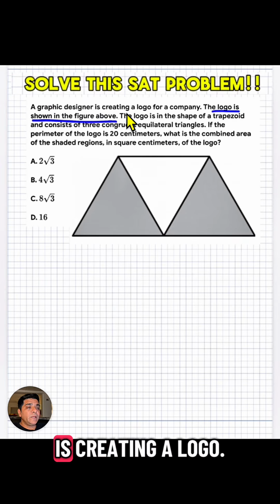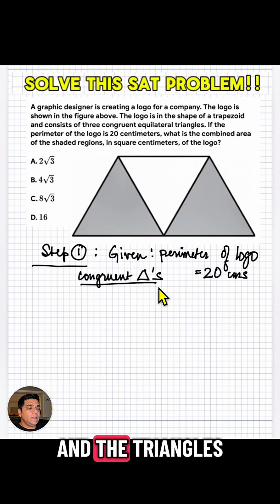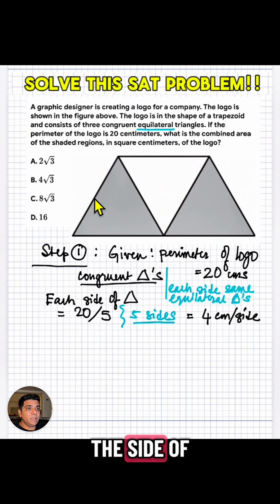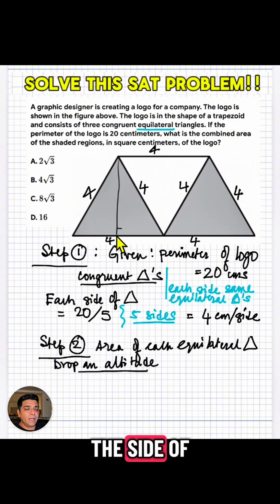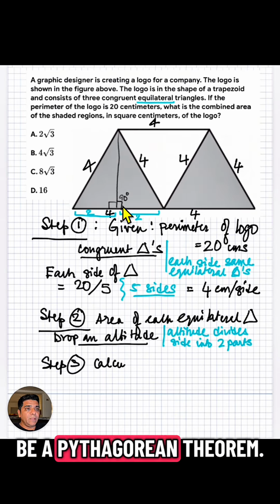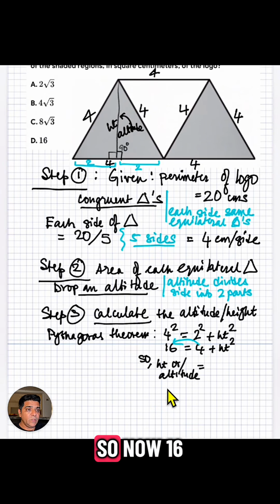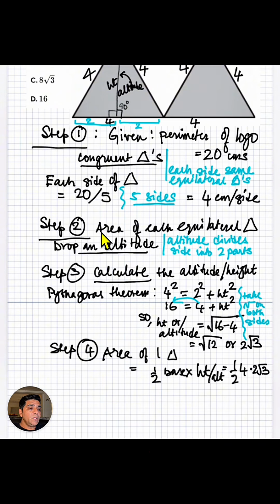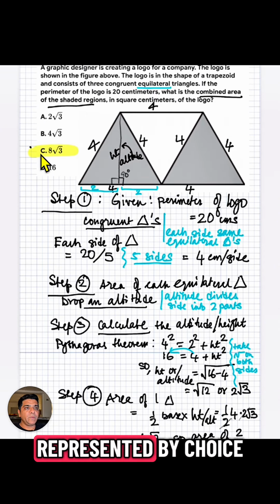SAT Math: Trapezoid Logo of Three Equilateral Triangles, Perimeter 20 — Shaded Area 8 Root 3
A graphic designer creates a logo in the shape of a trapezoid made of three congruent equilateral triangles. With a perimeter of 20 centimeters, each side is 4 centimeters, so each triangle has area 4 root 3 square centimeters and the two shaded triangles total 8 root 3 square centimeters, choice C. This SAT geometry Short works through the problem step by step: count the 5 outer sides, find each side length, drop an altitude to find the height, and double one triangle's area for the shaded regions.